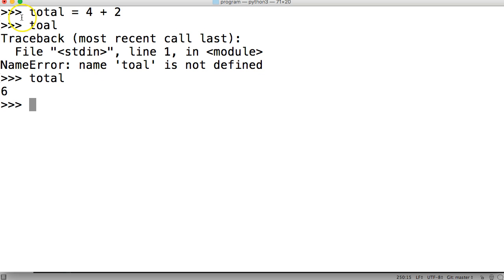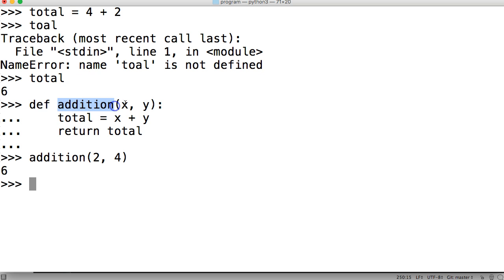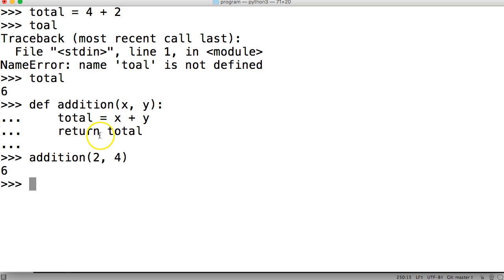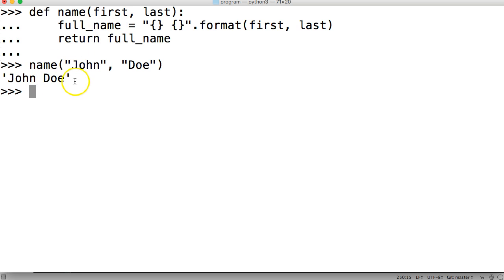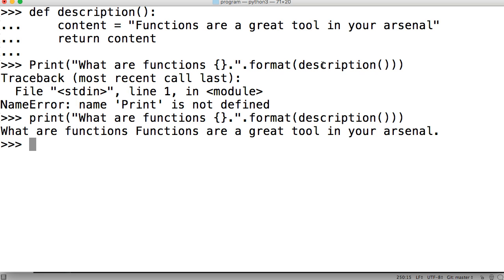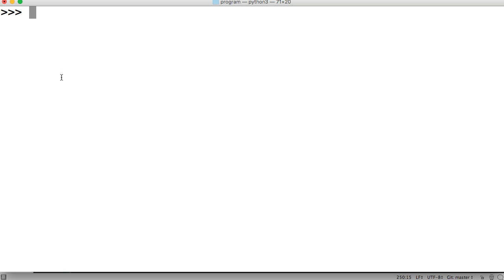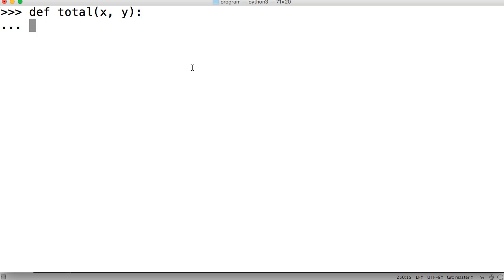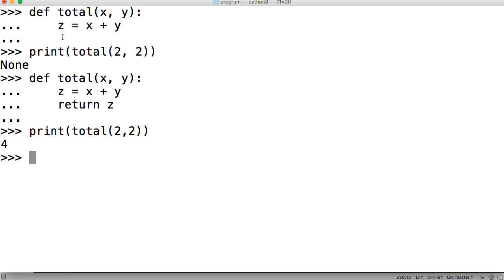Python 3 Tutorial: Introduction To Python Functions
Introduction To Python Functions

In this Pro Python Programmer tutorial section, we will be providing an introduction to Python functions. In the previous, one hundred or so Python tutorials we worked with some functions in our statements which were created by other programmers. In this section, we will show you how to create your own functions. You will soon learn how important Python functions are in everyday programming. Before you dive into this Python tutorial. I want you to enter this tutorial with an open mind. Functions may look intimidating at first but in fact they are very simple.

What Is A Function In Python?

A function is a block of code that contains other Python code that can be called throughout a Python program and may take parameters to compute a result. These parameters may change each time the code is ran which would provide different results.

Python is a great supporter of the DRY concept which means "Don't Repeat Yourself". Functions help us perform a task in our Python programs without repeating our code over and over. When writing a program in Python, if you are required to write the same code more once then you are probably better off putting the code in a function and then calling the function by the functions name to use that code. Remember DRY plays an important role in programming. If you are repeating yourself, you probably are doing something wrong.

Why Functions?

The main reason we use functions in Python is code reusability. If you have a strict coding structure which means you code with a strict pattern of rules you will never need to rewrite the same function over again. When I write a function I have a tendency to put them in a directory on my computer and if I ever need to rewrite that function again I can just grab that function and through it into my current project. This is utilizing reusability to its fullest.

Now that we understand that functions are a critical tool for the lazy programmer like myself. Functions also enable us to break our code down into a procedural process of functions. For example, if we were to a program that changed light bulbs our code structure would probably go in this order. First function would turn off the light switch, next function would twist the light bulb out of the socket, third function would get a new bulb, fourth function would tighten a new light bulb in and the last function would turn the light switch on.

With the procedure programming in mind I have a tendency to list out my functions ahead of time. This enables me to plan my course of action when approaching a coding issue. If you think of each function of as a step to complete a programming task your code will be well structured and you will avoid headaches down the road.